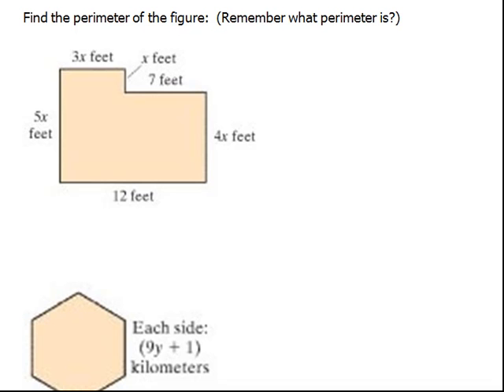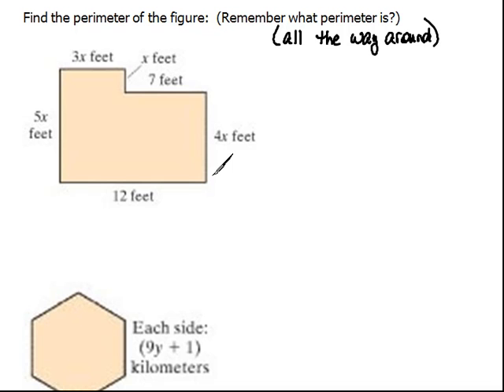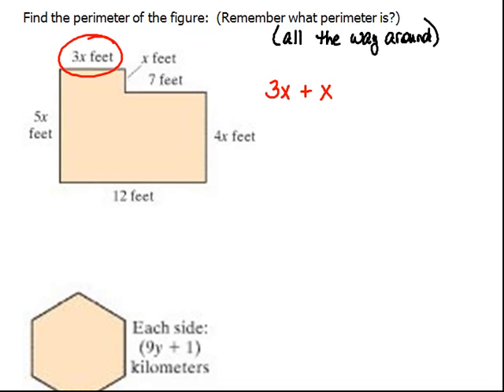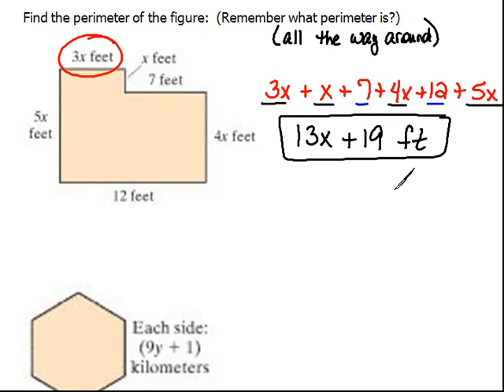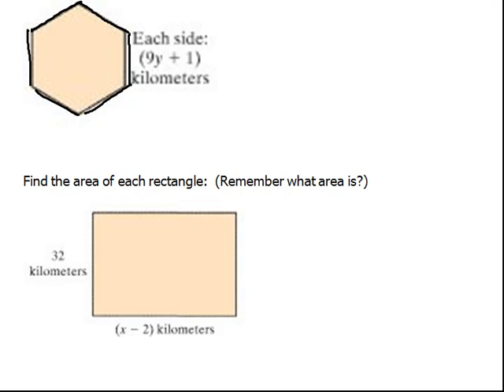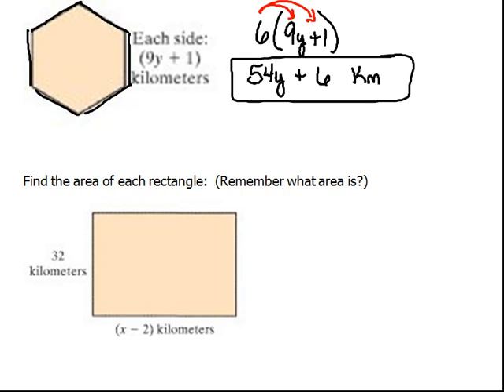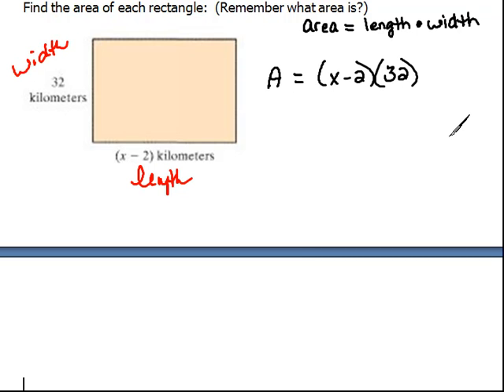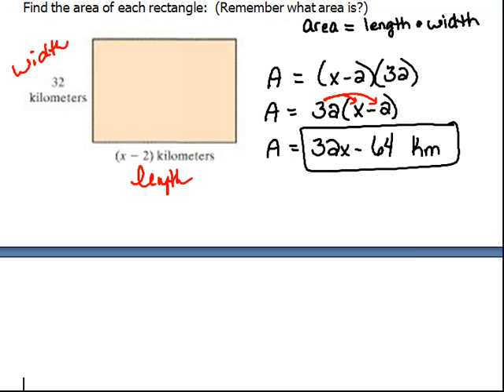Combining LIke Terms with Perimeter and Area 3.1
Finding perimeter and area by combining like terms.